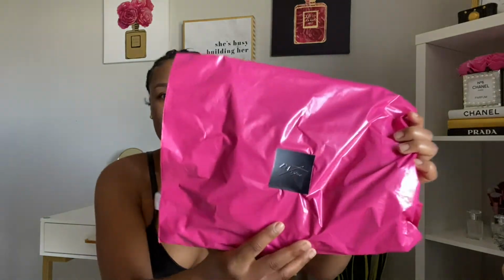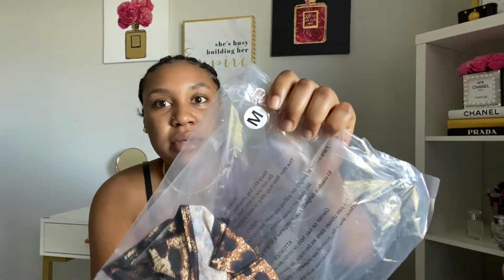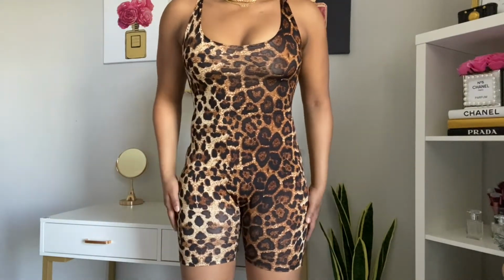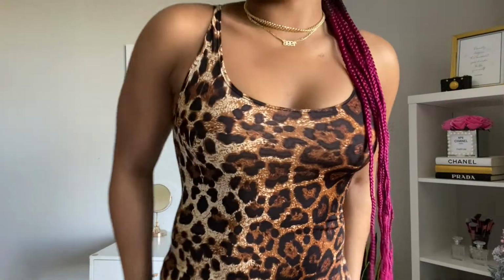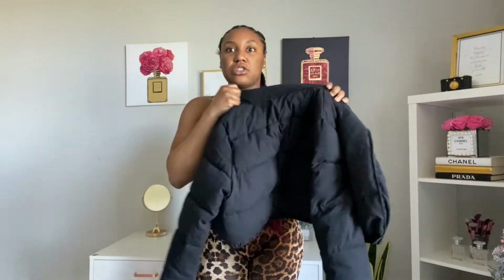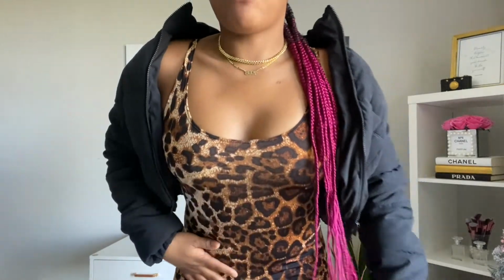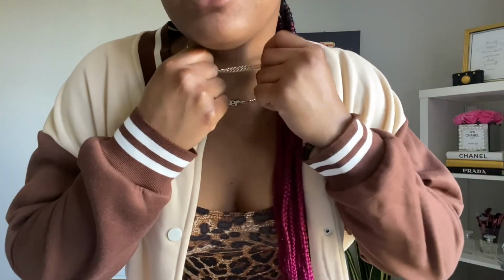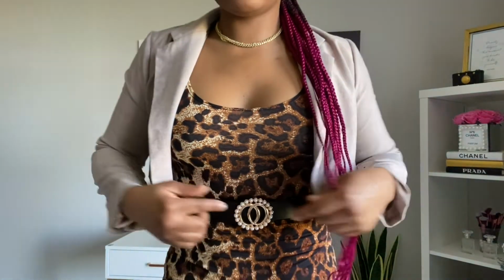BLACK OWNED BOUTIQUE HAUL| AFFORDABLE BLACK OWNED CLOTHING BRAND| DATIQUE BOUTIQUE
Hey NiqueNation, I hope you enjoyed this clothing review/try-on haul. If you're looking for an affordable black-owned clothing brand, look no further because datique is the boutique for you! In this video, I will be doing a clothing haul and an unboxing of the item I received from this brand. I will also show you several ways how to style this cheetah print romper. So what are you waiting for? Head on over to Instagram and follow this upcoming black-owned boutique.

-FAQ -
Name: Jonique
Age:23

Snap chat: jo.taytay